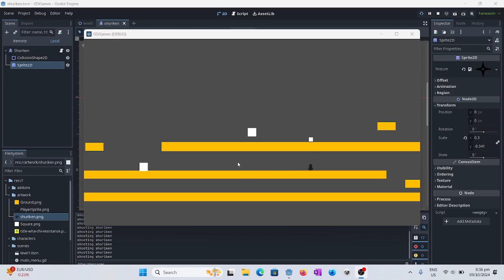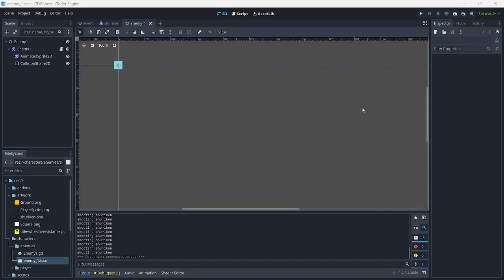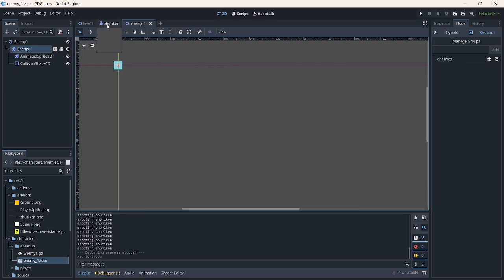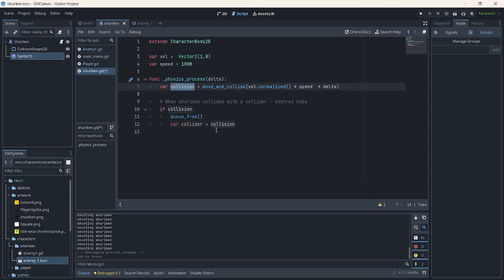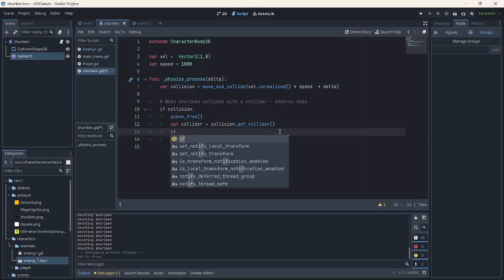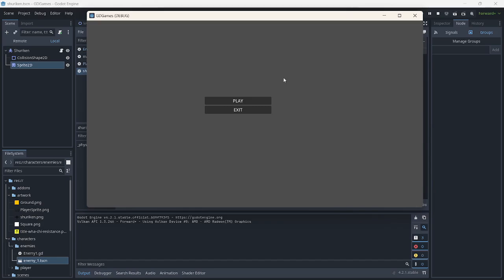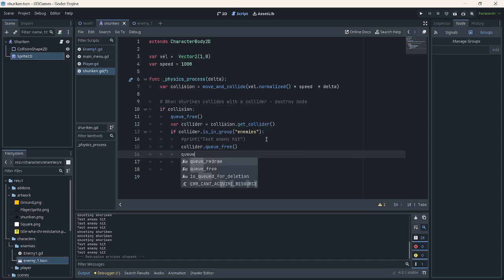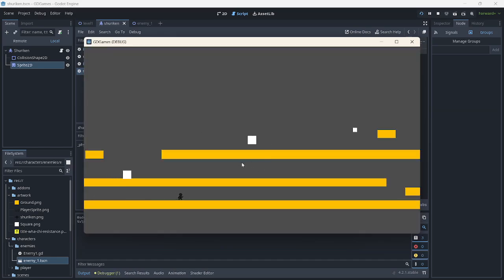Day26 How To Destroy Enemy In Godot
Day26/100 Learning how to use the Godot Engine.